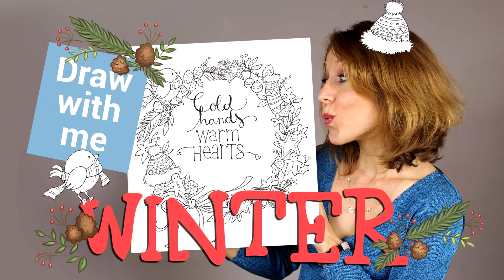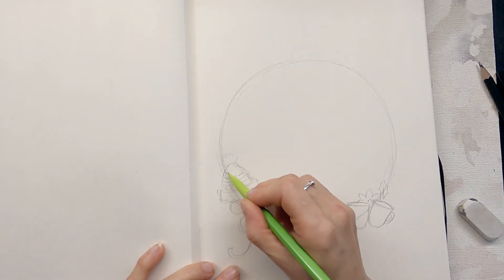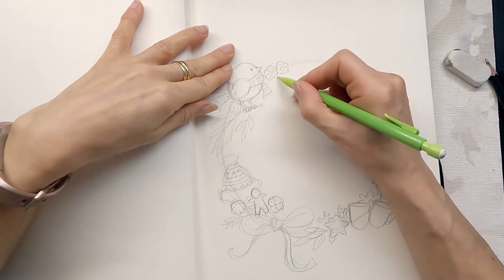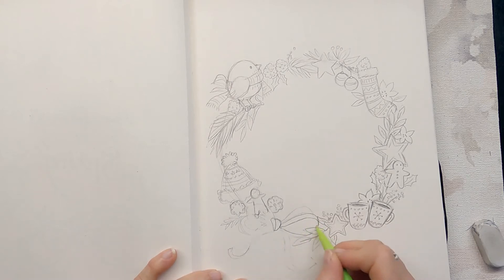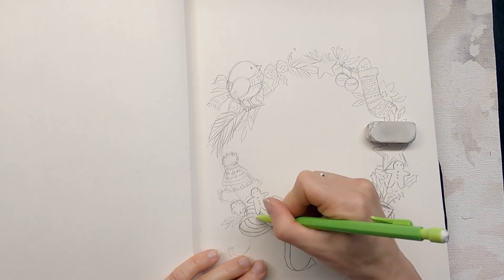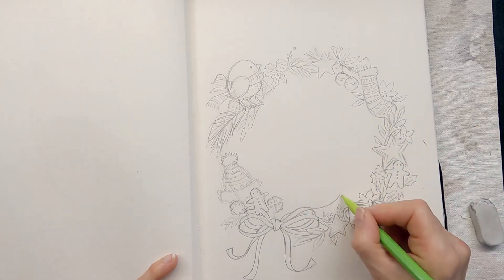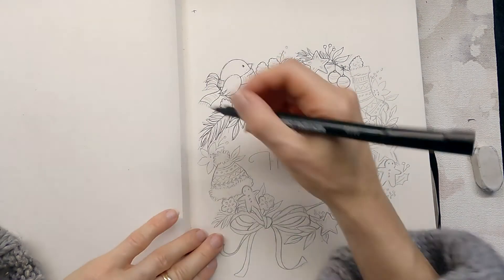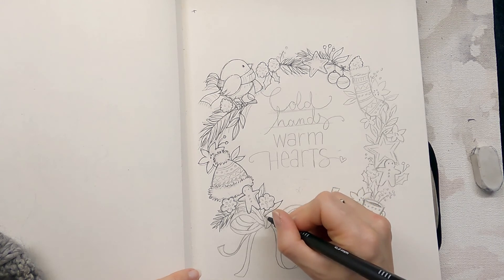Celebrating Winter with Art - Draw with Me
Created by Agnes de Bezenac.
Illustrating a wreath for the winter season.  Cold hands, warm hearts.

TOC:
00:18 Sketch
14:17 Inking/line art